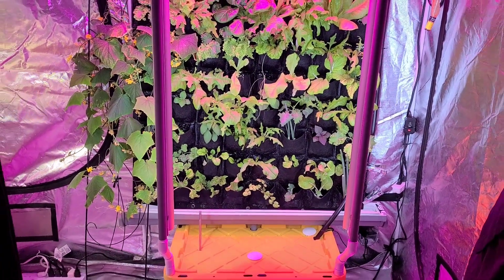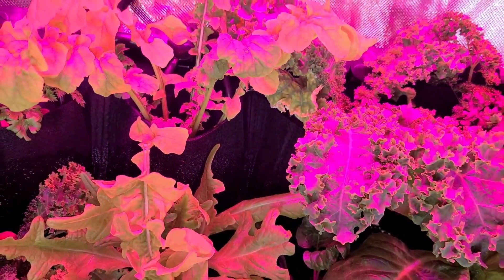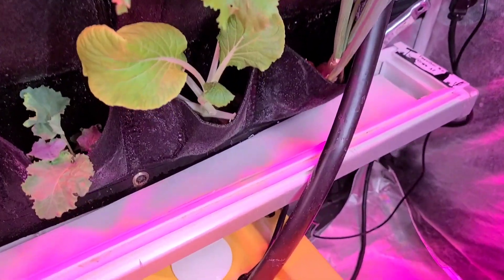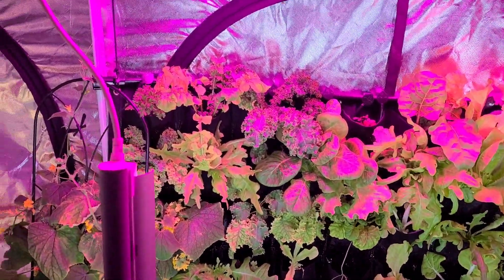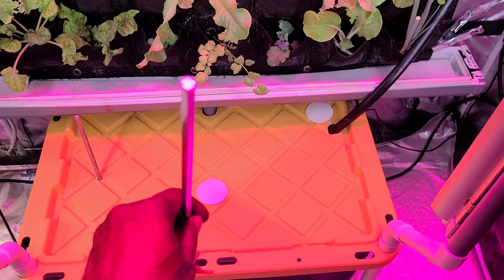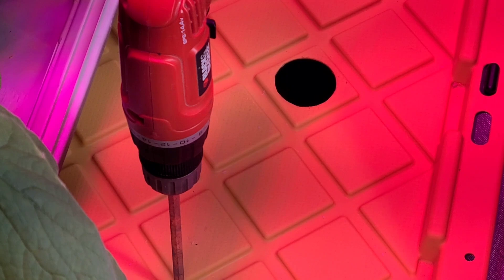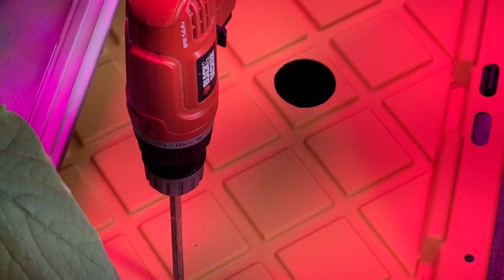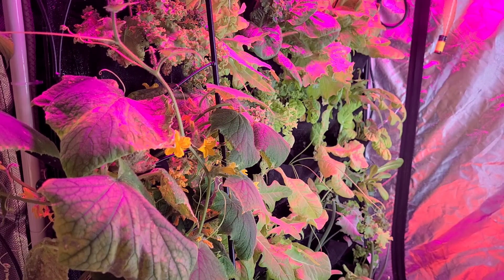Check out the Living Wall! Dream it, draw it, and build it :)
I've been wanting to show you guys how the Living Wall system works for the longest, and here we go. This is by far my favorite system design. I like to push the boundaries, and I think I did it with this design. I hope you all enjoy!